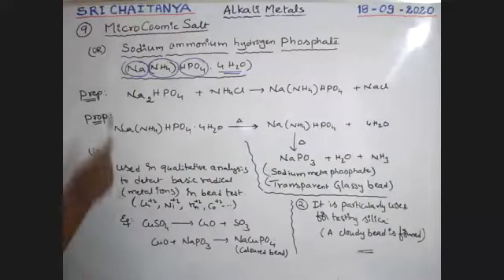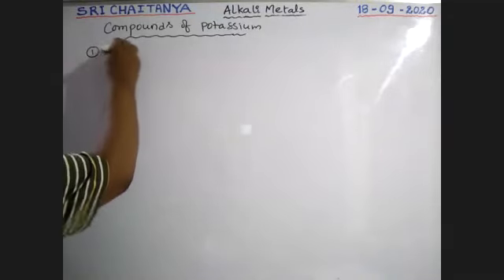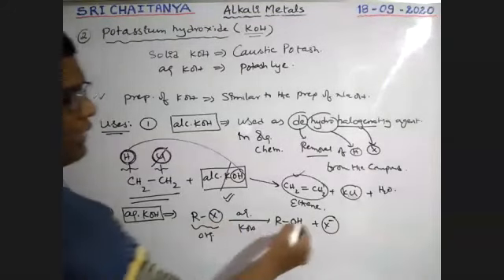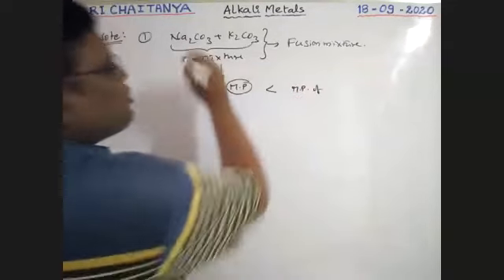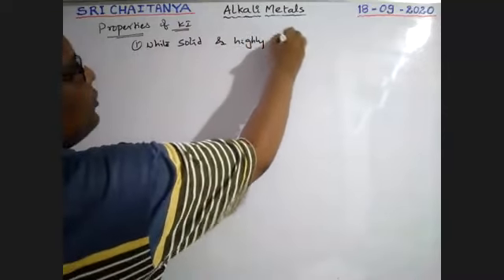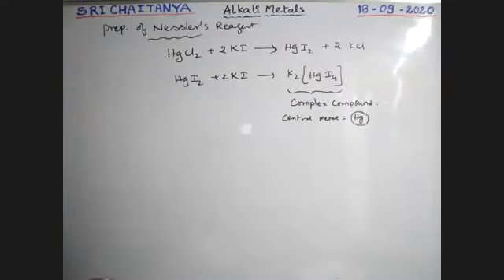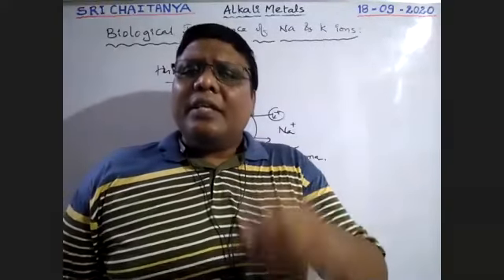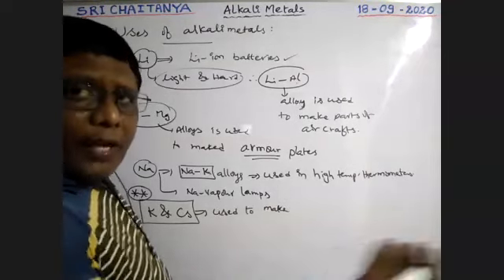Alkali metals - 5